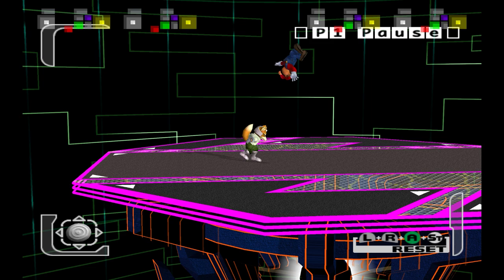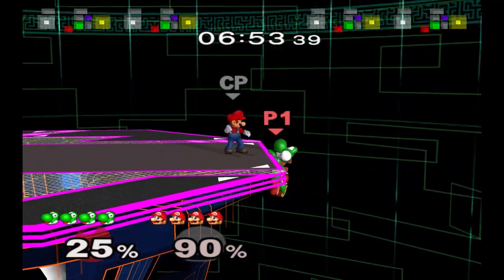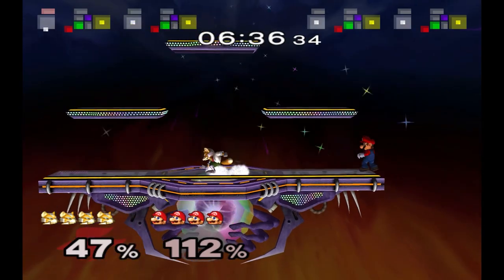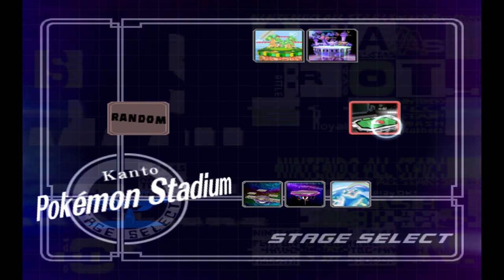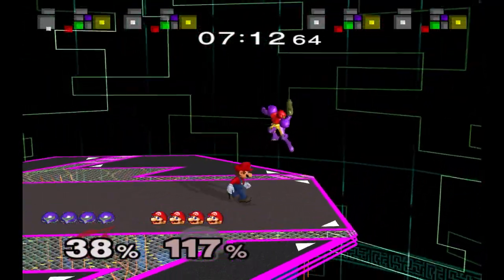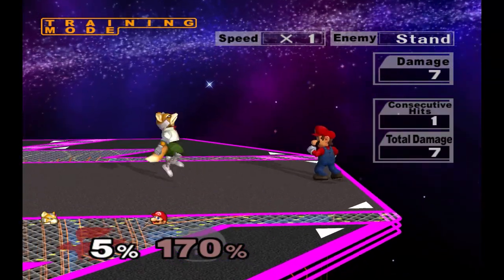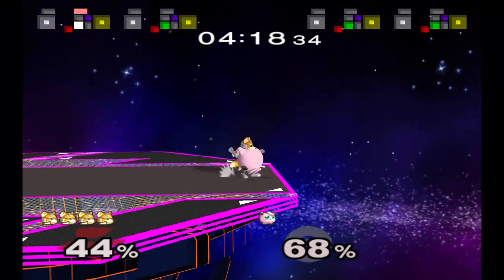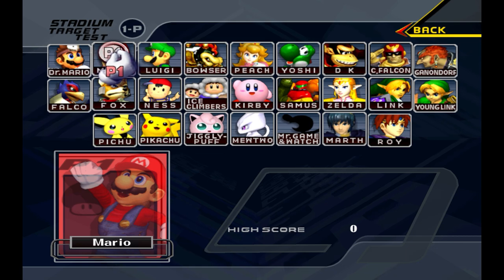ASMR Learn Melee Volume 2 + Mod Showcase... Controller Sounds and Whispering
In this video you learn more techniques and knowledge about Melee.